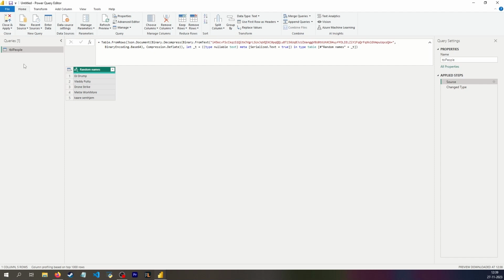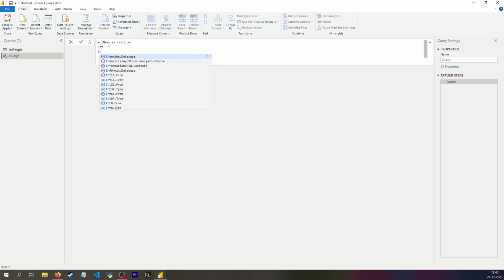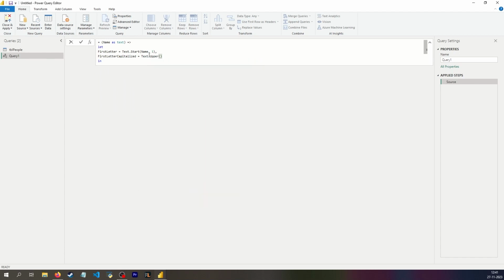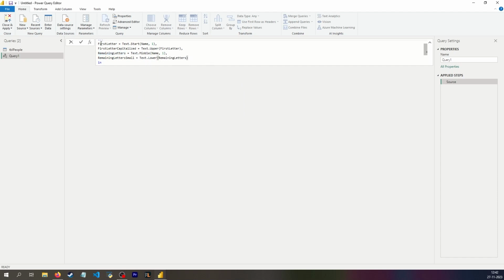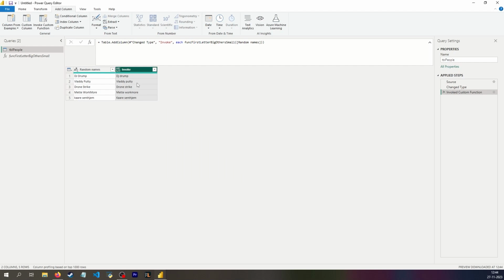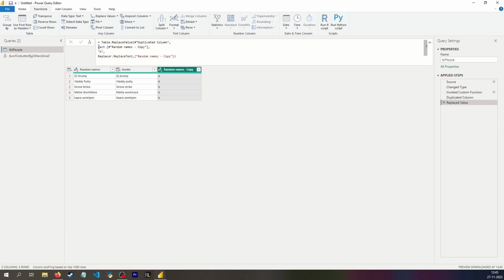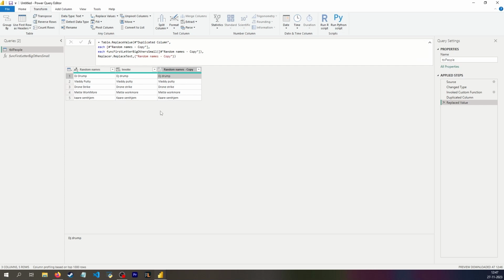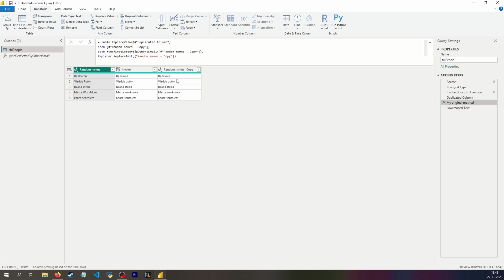70 - Alternative methods to replace values in a column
I've shown my OG method of using Text.ReplaceValue combined with "each _" to replace values in a column based on a conditional.
If you have a simpler need that can be expressed as a function - in this case, making the first letter big and all other letters small - then you can use Table.TransformColumn instead.

The company that I got a course from where the teacher and participants "discovered" the method.

Also apologies for writing "kaare senthjem" in Danish, the English translation would be "kaare latehome". It's a joke referring to some politician that wants you to not feel embarrased when you pick up your kids at the daycare at the last possible time.
You obviously should feel shame.

00:00 Intro
00:15 Making the function
01:00 Inner Query-method
01:27 Function
02:53 Invoke the function to test it
03:10 Adding a column with a function
03:54 My OG method - Replace.Values
05:21 New Method - Format Text / Transform columns
06:16 The new method doesn't handle conditions